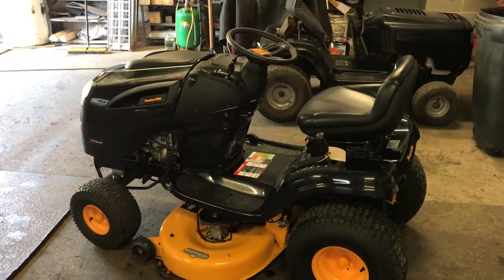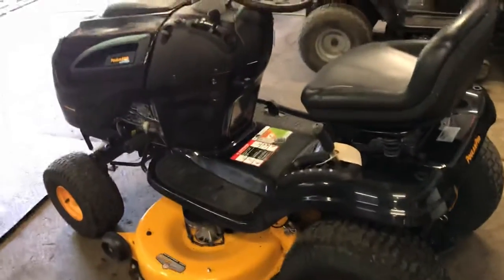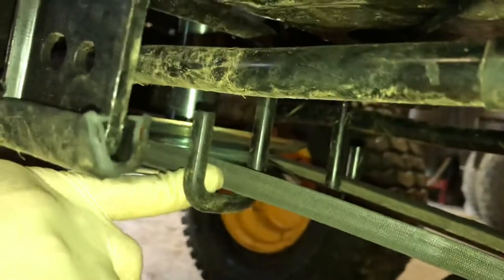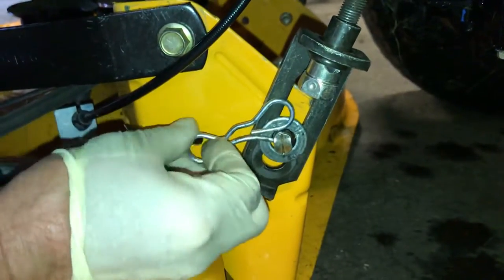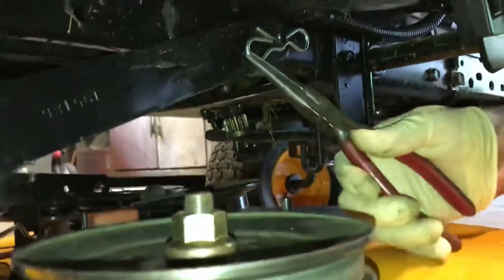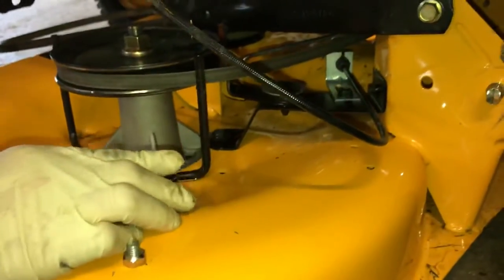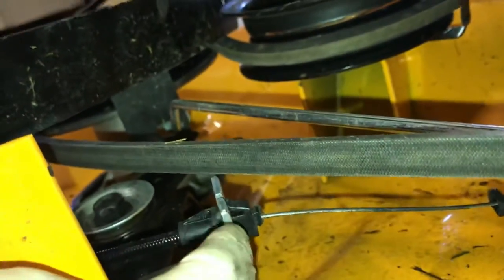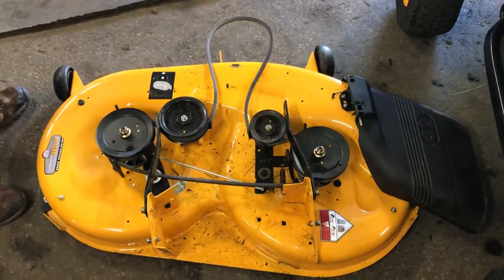How to remove mower deck on a Poulan Pro Lawn Tractor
How to remove the mower deck on a Poulan pro lawn and garden tractor PP19A42.